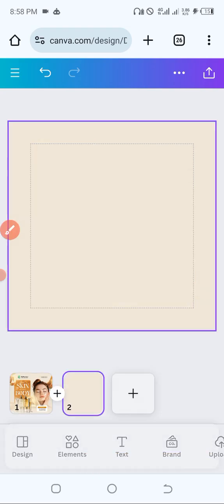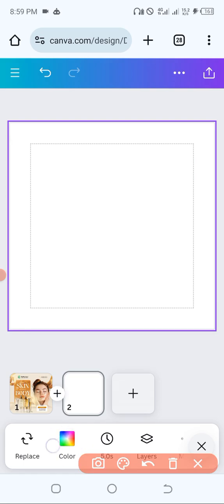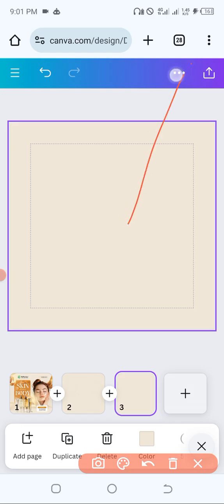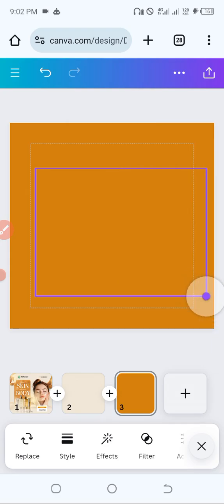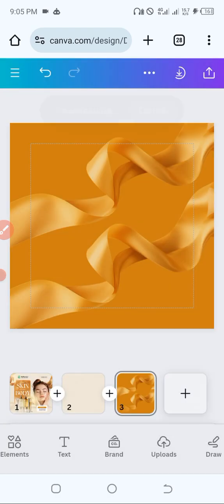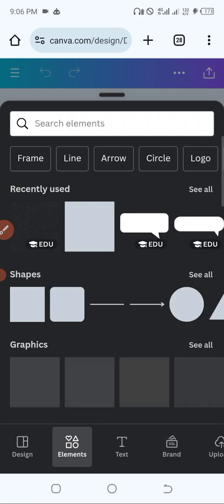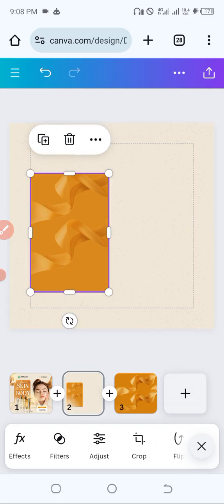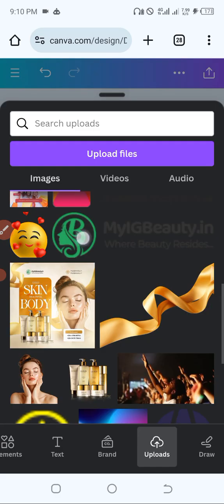Content Creation Module 5b | Beauty Flyer with Canva 1